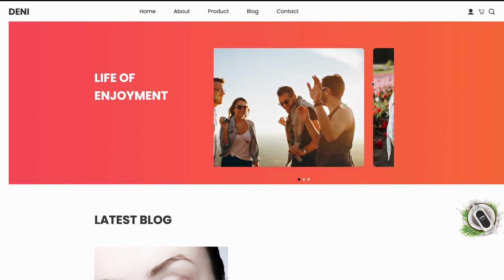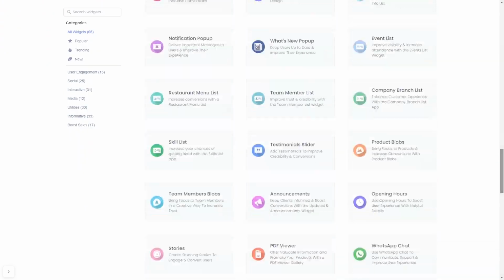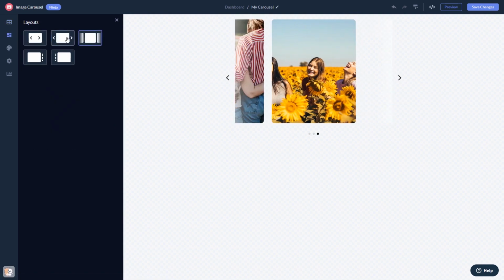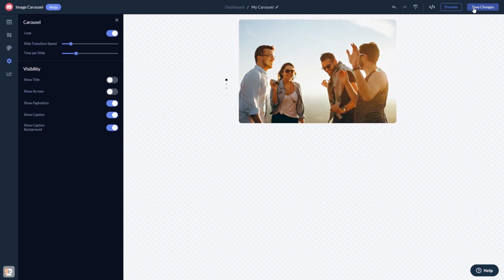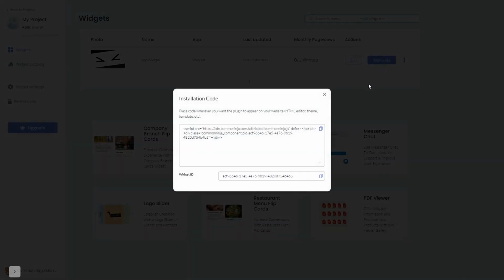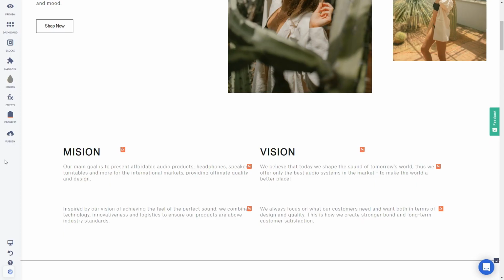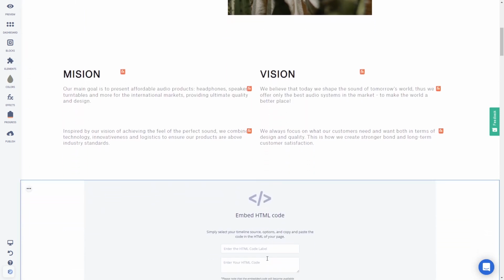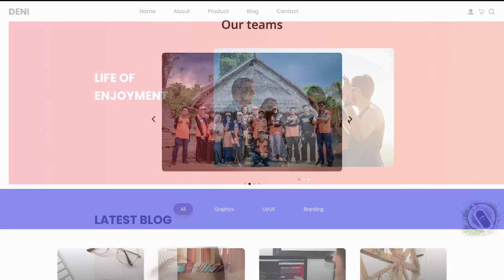How to add an Image Carousel to Ucraft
Video Timeline
00:00 About the Image Carousel widget
00:26 Creating Image Carousel widget
00:37 Editing the Image Carousel widget
01:18 Adding the Image Carousel widget to Ucraft

The Image Carousel widget for Ucraft has a wide variety of customizable features, including:
- Image size
- Arrows & pagination
- Slider speed & time per slide
- Multiple layouts